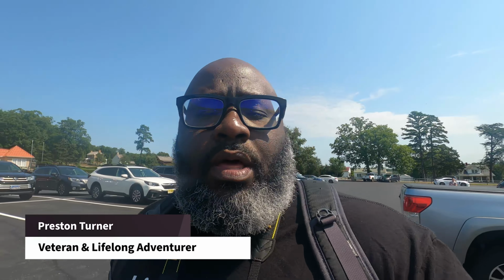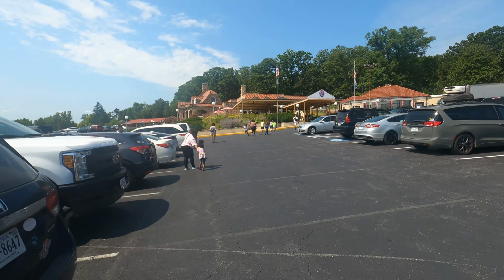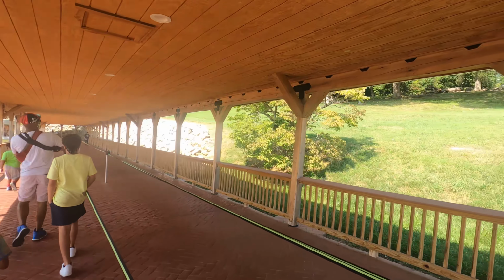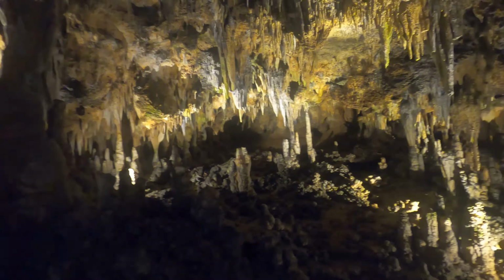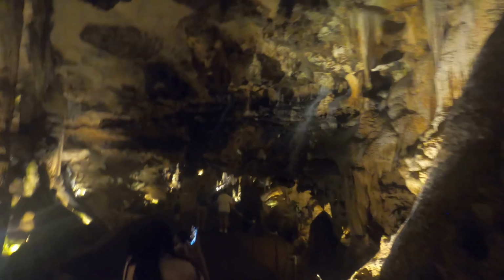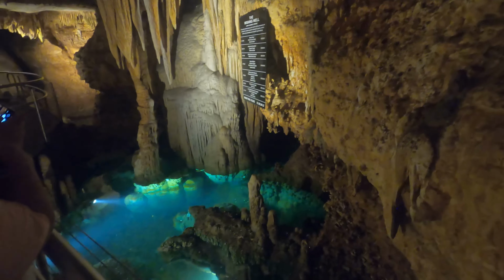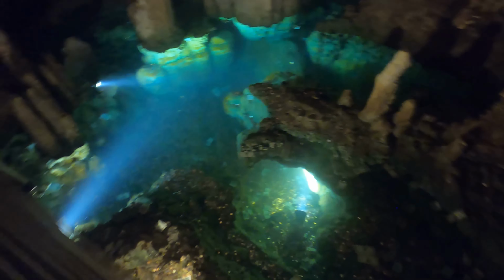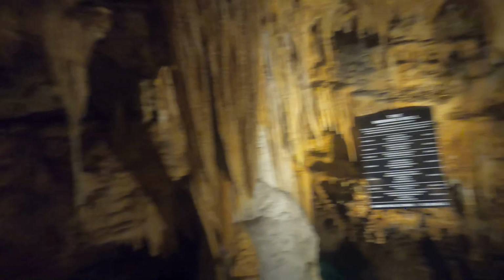Touring Luray Caverns in Harrisonburg VA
In this episode, I am touring Luray Caverns with my family. Luray Caverns are the most beautiful and unusual caverns yet discovered, in the heart of the Shenandoah Valley of Virginia. Touring Luray Caverns was a great excursion for my family.